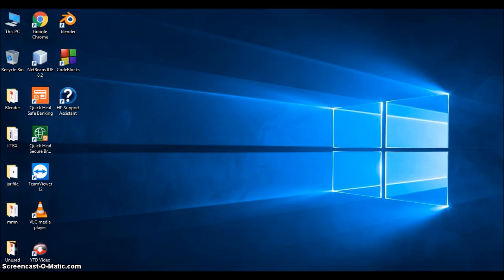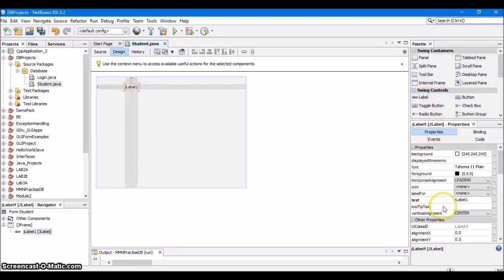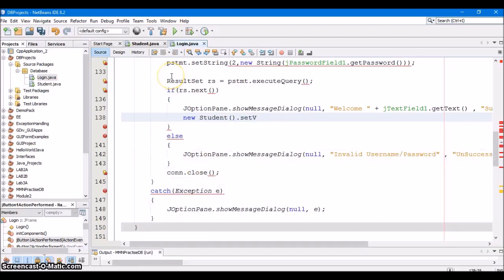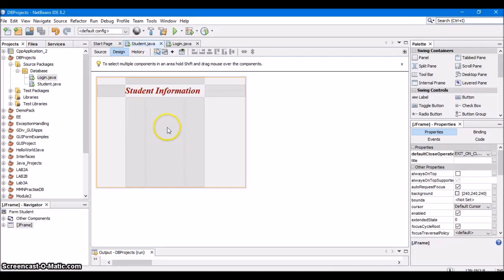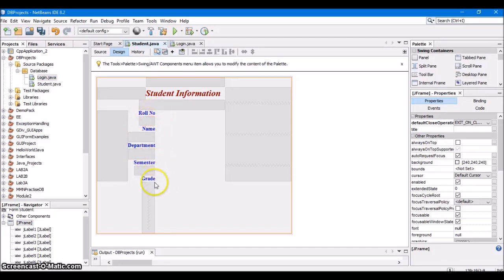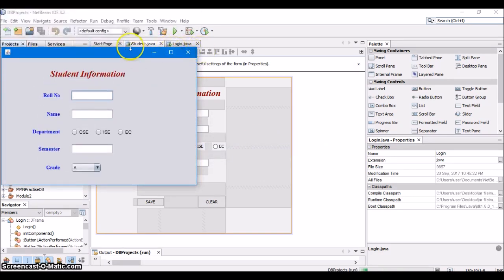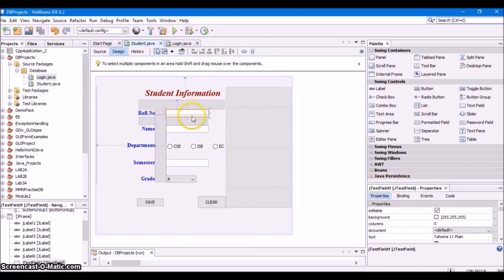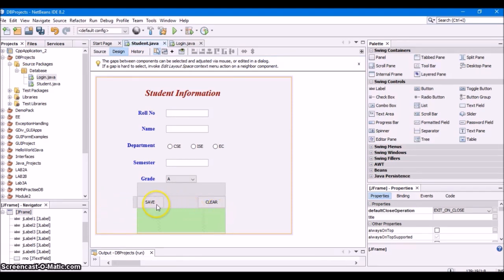10. Inserting data into MySQL database using jFrame form in Netbeans Java - Part - 1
This video discusses how to insert data into MySQL database with GUI application jFrame Form using Java Netbeans.